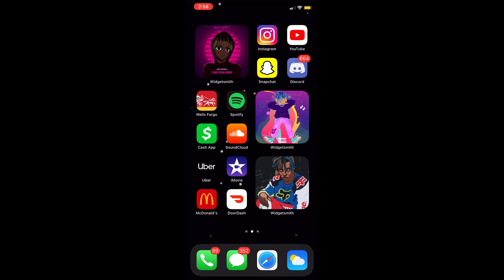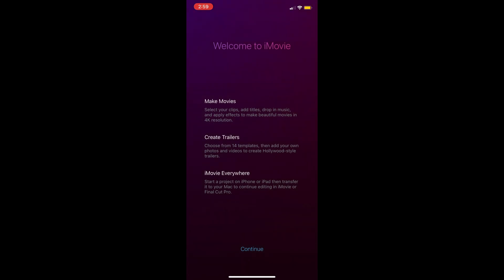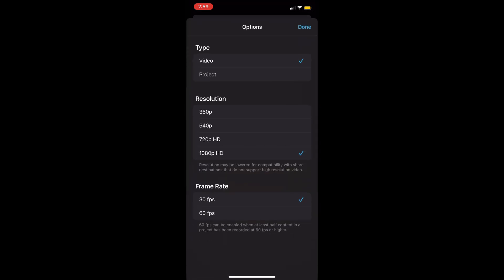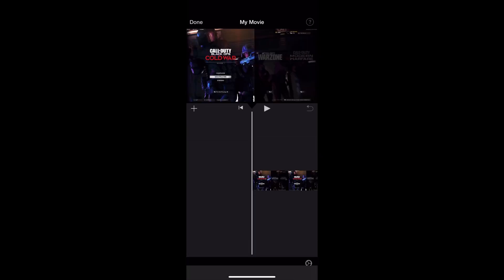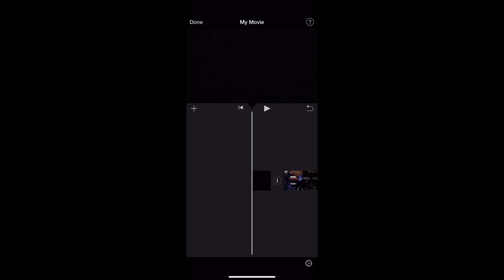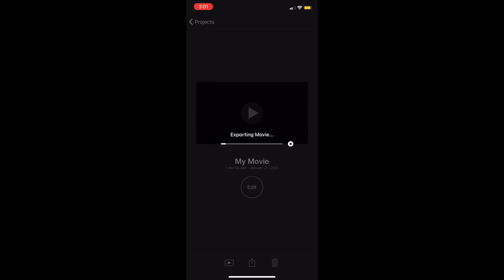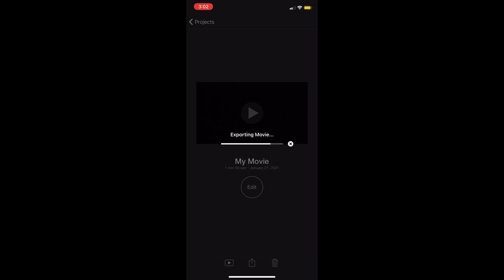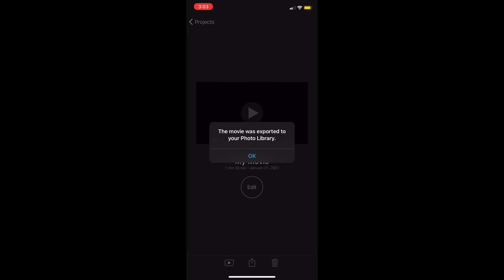HOW TO EXPORT 4K VIDEOS ON IMOVIE FOR IOS (TUTORIAL)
This video was a video I wish I would have watched when I first Started YouTube!
This is the only work around as of right now!
Currently, IMovie is broken on iOS? LOL

Intro: (0:00)
Download iMovie (IOS ONLY): (1:14)
IMovie Overview: (1:47)
IMovie Does not show 4K Export Option: (2:16)
How to make the 4k Export Option appear: (3:05)
Outro: (5:43)